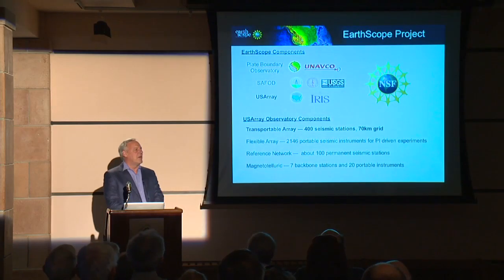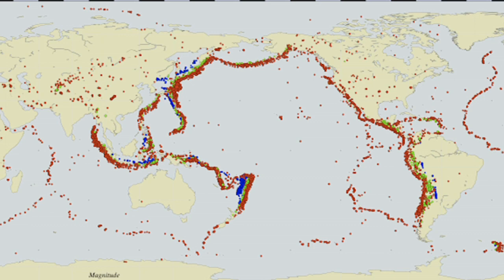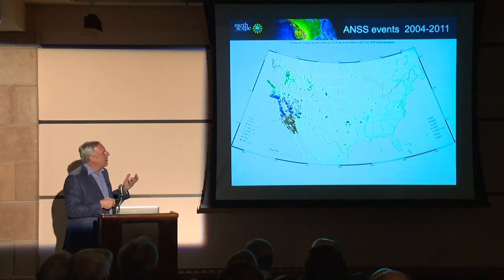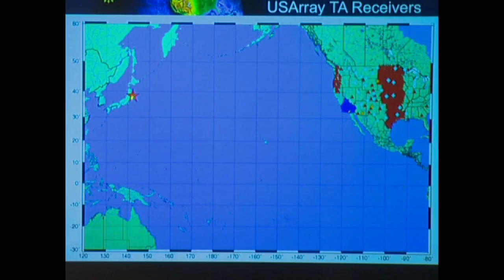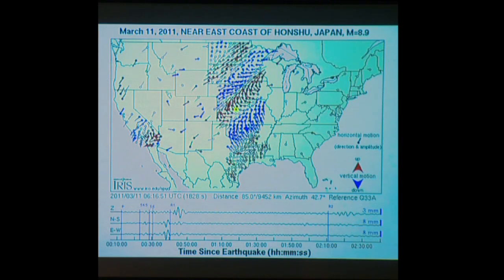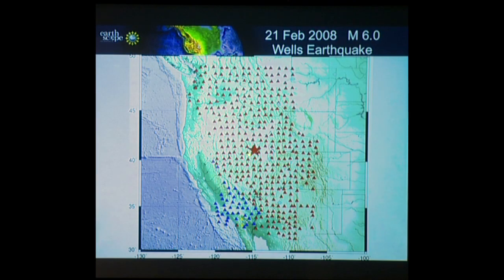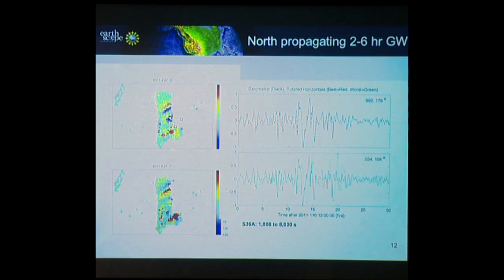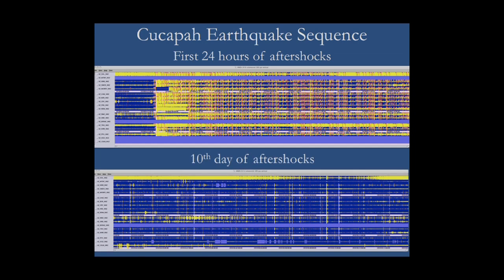Seismic Networks: Observing Earthquakes from Near and Far - Perspectives on Ocean Science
When the massive 9.0-magnitude earthquake struck Japan last March, Scripps Oceanography was listening. The Institution operates local, national and international seismic observing systems, each finely tuned for detecting earthquakes -- from those in our backyard to ones on the other side of the globe. Join Scripps seismologist Frank Vernon as he describes two such projects: the USArray Transportable Array and the San Jacinto Fault Zone Experiment. Learn how Scripps scientists are "wiring" the earth to understand the rumblings of our dynamic planet. Series: "Perspectives on Ocean Science" [5/2012] [Science] [Show ID: 23548]